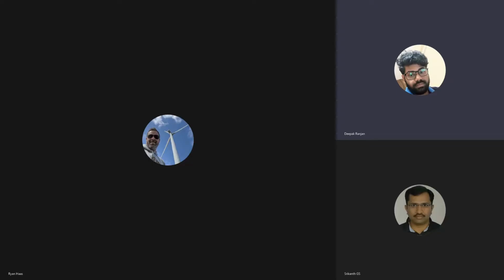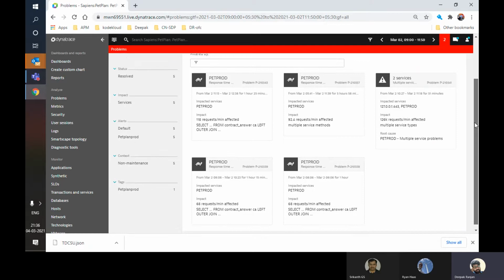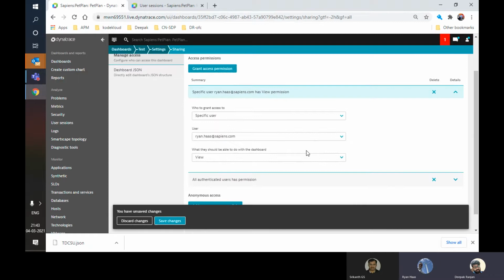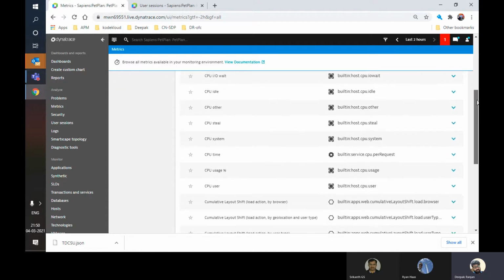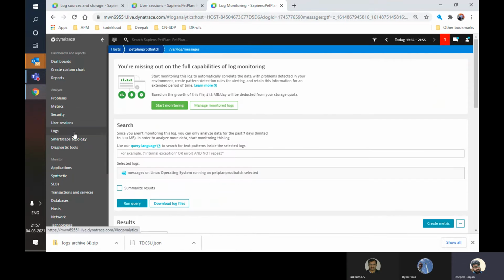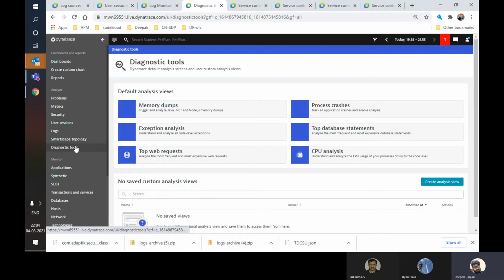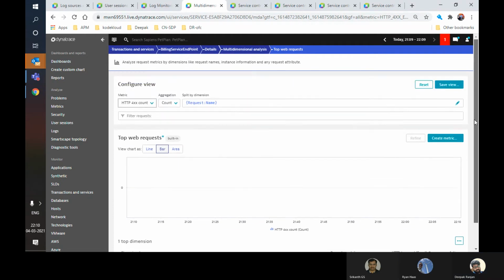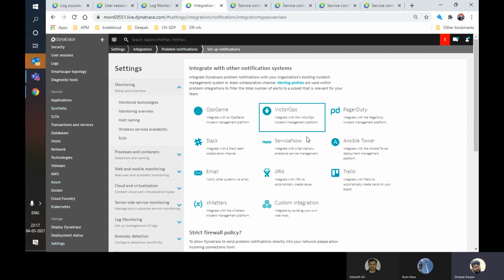Dynatrace Monitoring and Notifications part 2